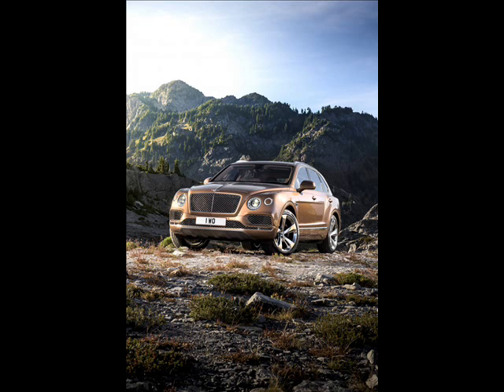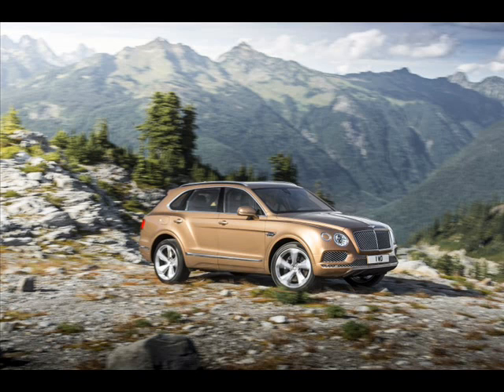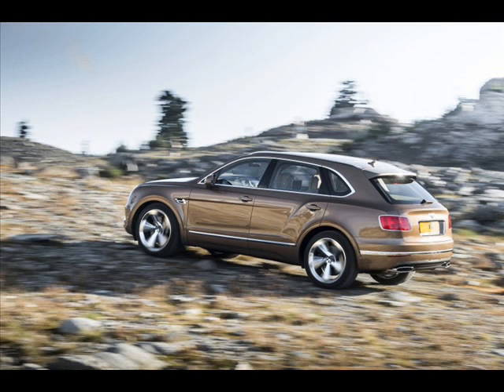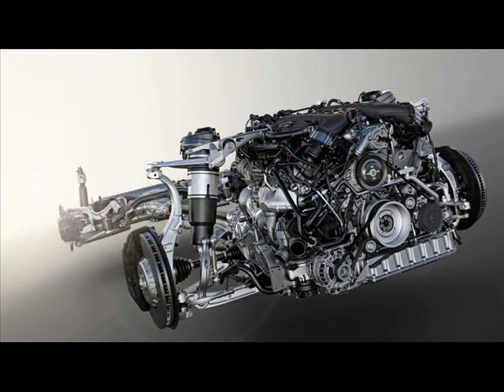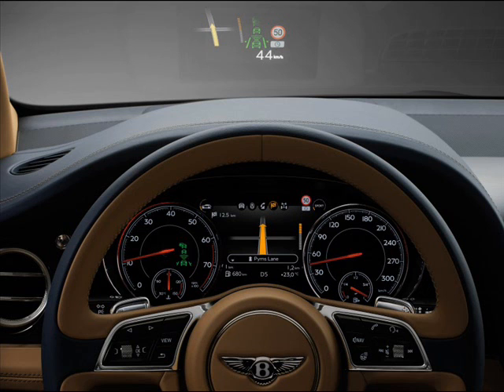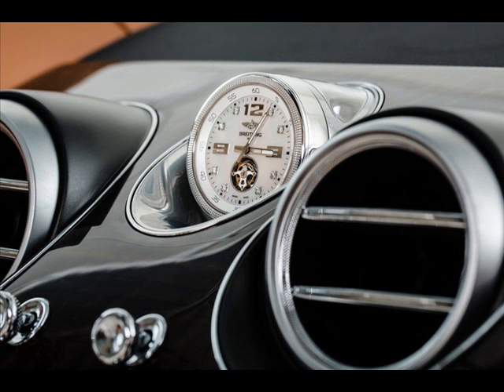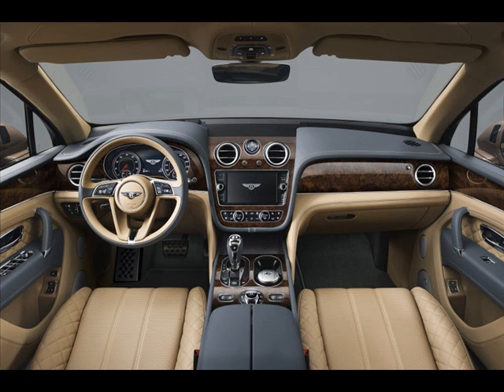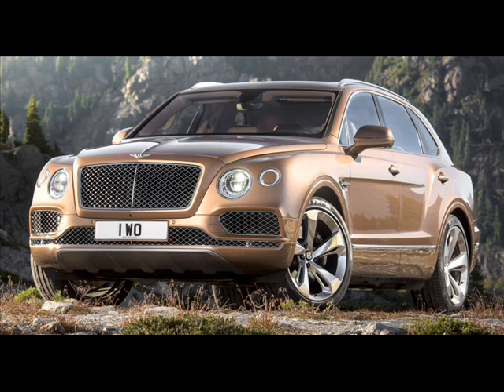2016 Bentley Bentayga World’s Fastest SUV Revealed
According to Bentley, its Bentayga is the “most powerful, most luxurious, most exclusive and fastest SUV in the world.” Concurrently, the Bentayga also represents the luxury carmaker’s foray into the SUV market segment, and to commemorate this milestone, it has created a limited edition model referred to as the Bentayga First Edition.
Production of the Bentayga has already begun, with the first unit being accounted for by Her Majesty Queen Elizabeth II. However, the next 608 units to come out of Crewe will be designated as First Edition models, injecting a sense of exclusivity for customers.
The Bentley Bentayga First Edition was shown to a select group of VIPs at an event in Los Angeles recently. To satisfy your curiosity at the specific number of units (608) chosen, it refers to the power output of the Bentayga’s 6.0 litre TSI W12 engine that produces 608 PS (600 hp) along with 900 Nm of torque.
Said engine is paired to an eight-speed automatic transmission that delivers power to all four corners. Performance-wise, the car will sprint to 100 km/h from a standstill in just 4.1 seconds, with a top speed of 301 km/h.
Being a limited edition model, the Bentayga First Edition gets its fair share of exclusive details that differentiate it from regular units that come after. On the outside, British pride is apparent all-round the SUV with Union Jack badging located on certain parts of the vehicle.
Elsewhere, there are additional carbon-fibre parts, illuminated treadplates, and 22-inch black-painted wheels. To “highlight the exclusivity of the model,” only ten exterior colours are available as options for the First Edition.
Inside, the limited-number model features “Diamond within Diamond” quilted seats and door panels, custom-made ambient lighting, additional Union Jack badging on specific trim pieces and bespoke seats with contrast stitching and embroidered seats.
Bentley even speak of the details that go into the cabin’s materials, including metal, wood and leather, described as “meticulous tolerances between elements of trim – sets a new standard in automotive design.”
Unfortunately, that Breitling self-winding Tourbillon clock, which is a USD$160,000 option, won’t be part of the package. On the plus side, First Edition customers will receive a unique Breitling watch to complement their new, luxury SUV that can be worn around and not remain as a showpiece on the car’s dashboard.